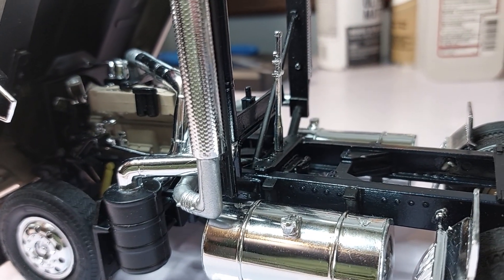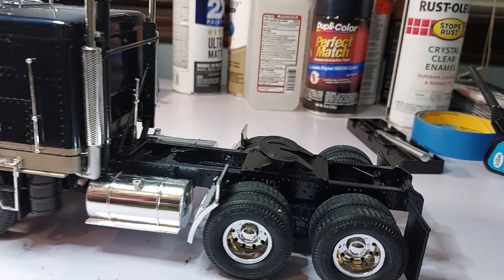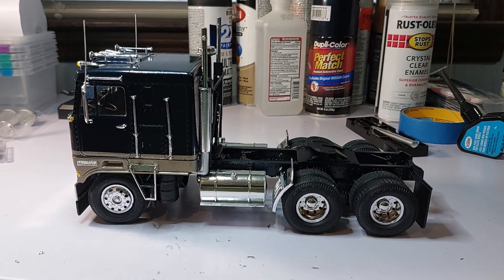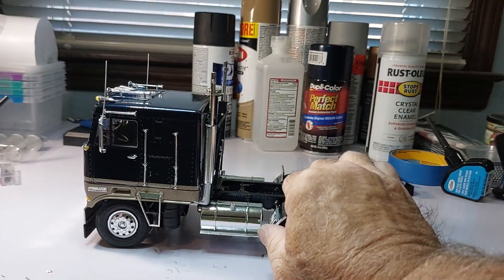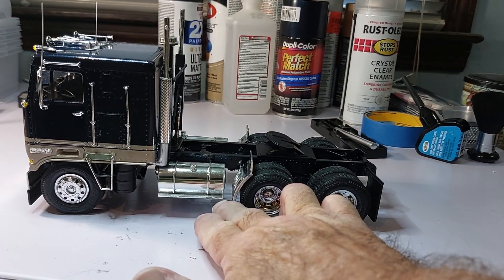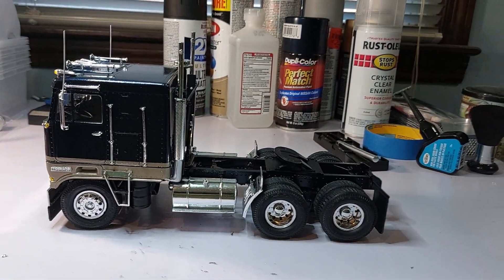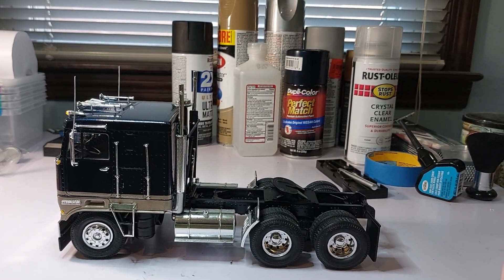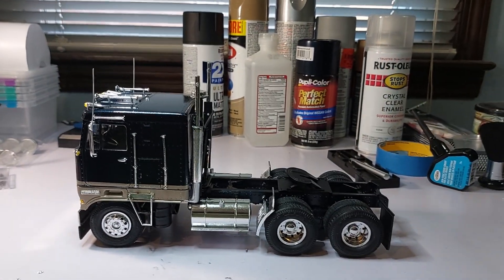AMT Kenworth K-123 build part 19 (almost done!!!! just a couple lights remain)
Be watching for Thursday's August 18th video titled Gremlin X for details to enter. Truck is almost finished then on to the next build.